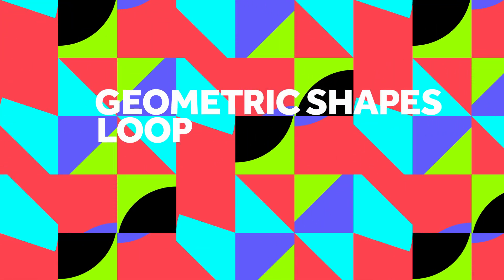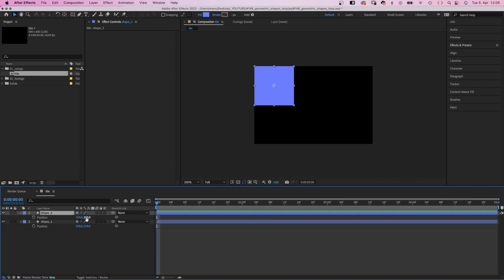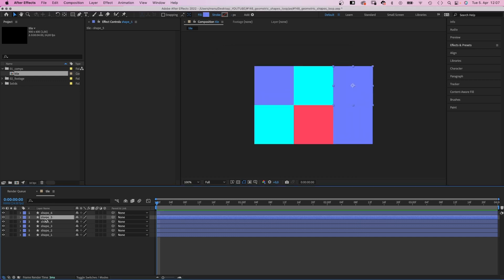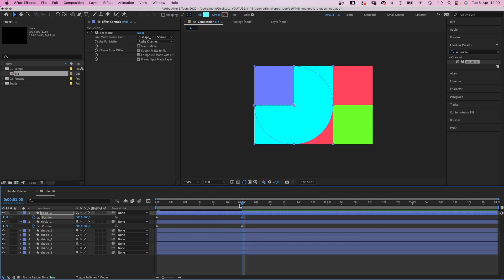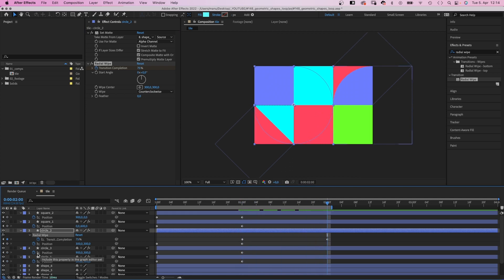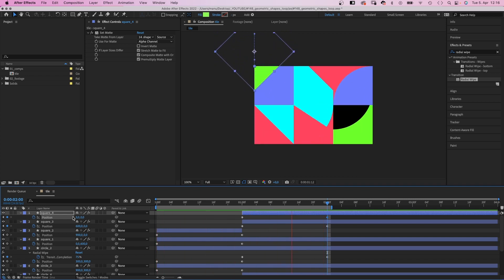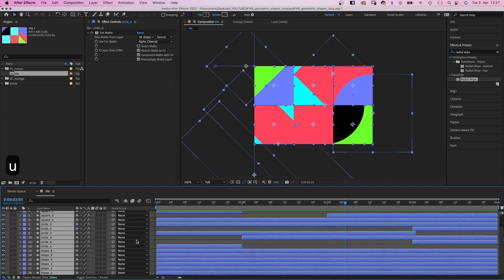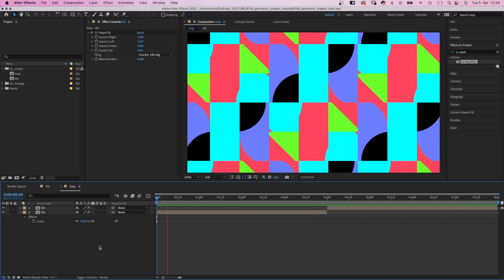Geometric Shapes Loop | After Effects Tutorial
In this After Effects tutorial, I'll show you how to create a loop made out of geometric shapes. We'll create the structure first, then animate some shapes.

Content:
0:00 Intro
0:22 Creating the structure
2:50 Animating the first second.
4:33 Animating second two.
6:22 Making the loop seamless
11:15 The basic loop
12:06 Adding more shapes
13:15 Outro